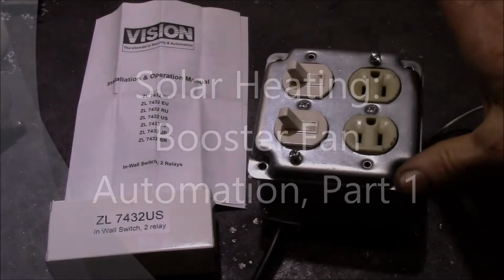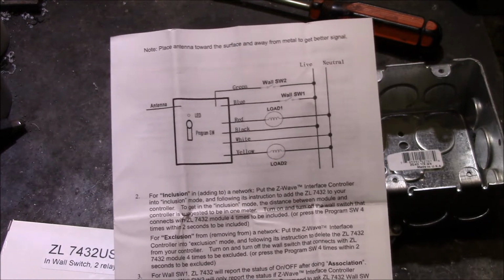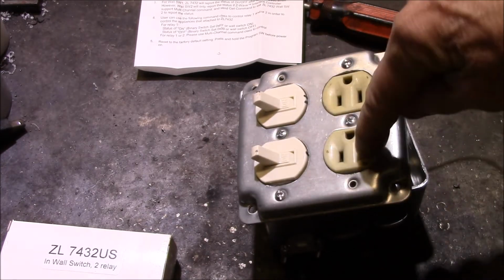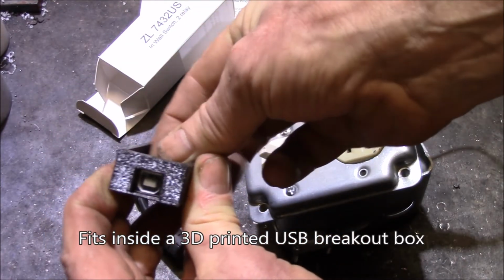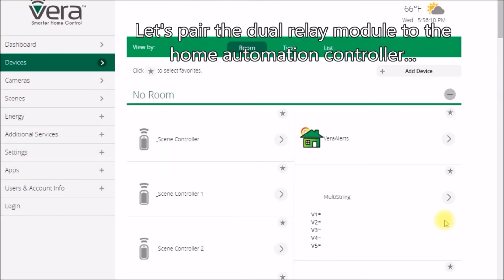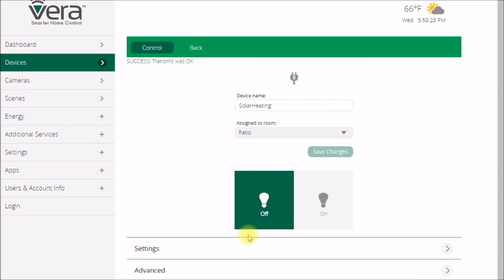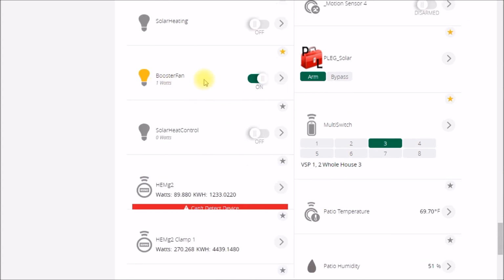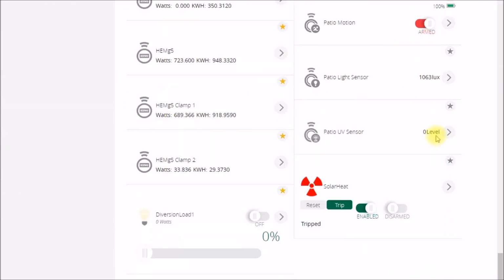Solar Heating: Booster Fan Automation, Part 1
Putting together a Z-Wave controlled dual dry contact relay to help automate the solar heating system for the house.

For this application, I need dry contacts to be able to wire these relays in series with existing circuitry in the solar heating system.  For the booster fan, while it does run on 120VAC, that power is in turn switched on an off by the solar heating controller.  So if I were to power the Z-Wave relay off that switched power, if the solar heating system was off, no power would get to the Z-Wave relay and thus it could never get the command to turn itself on.

There are dry contact Z-Wave relays available, but those tend to be for special applications and are priced accordingly.  These Vision dual relays are not dry contacts, they're internally connected to the line voltage.  Thus, I use that switched AC power to turn a small USB charger on and off and then use that 5V output to turn a small relay on and off.

More to come, pairing the relay with the Z-Wave controller...

Intro/Outro:
Louisiana Fairytale by Austin Rogers